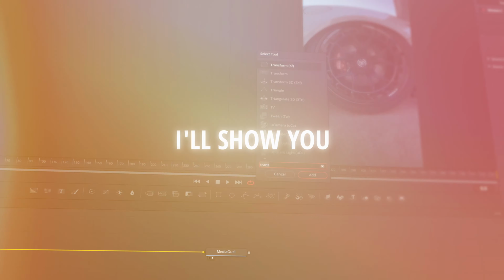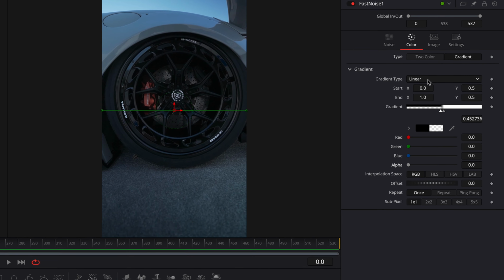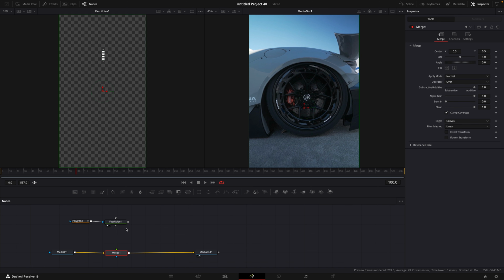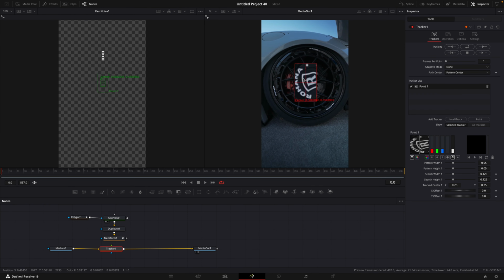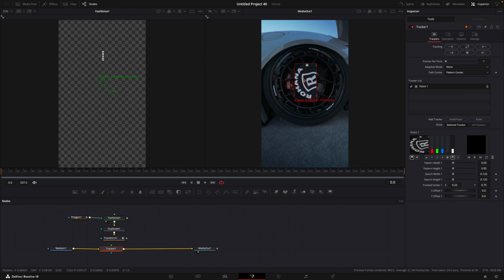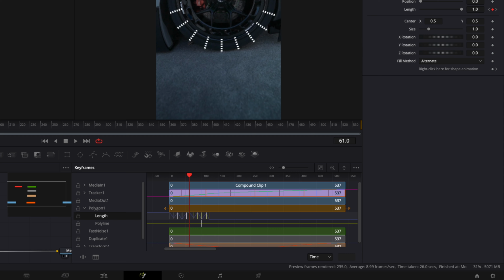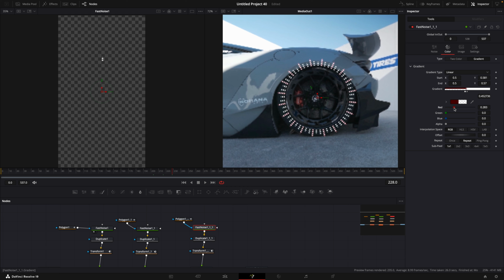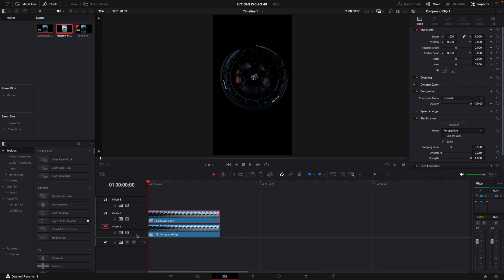Sound VISUALIZER Behind Rim - DaVinci Resolve 19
in this video i'll show you how to make this sound visualizer effect in DaVinci Resolve.

Footage:@camicees